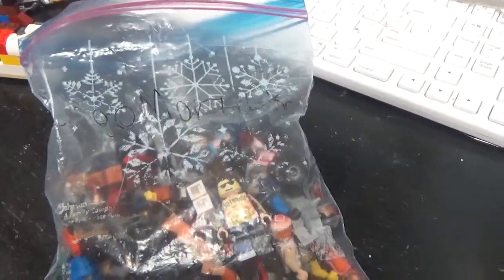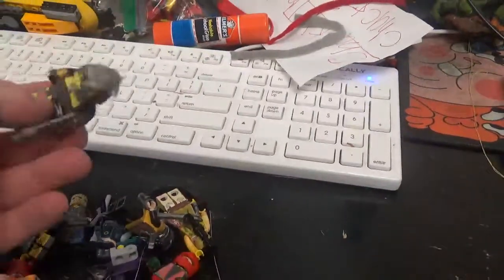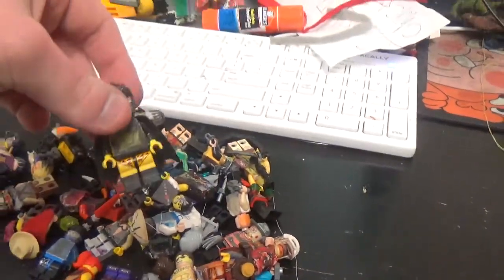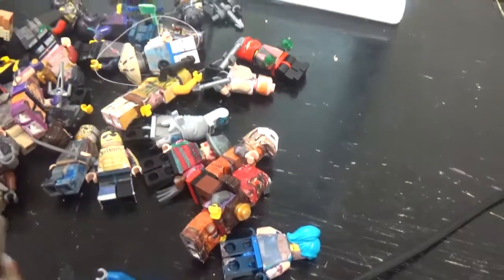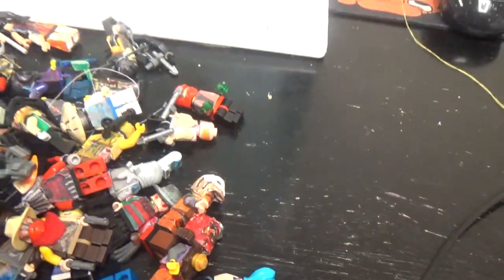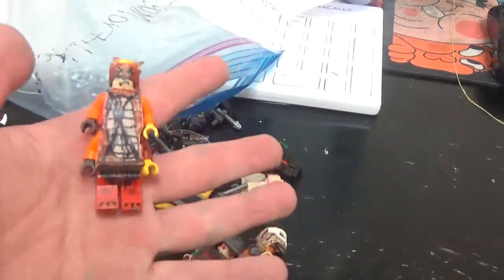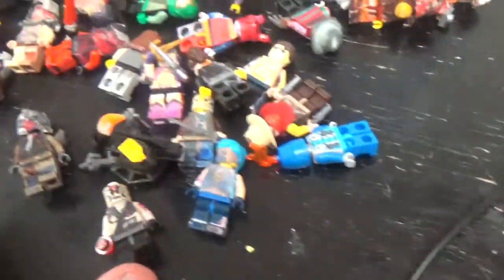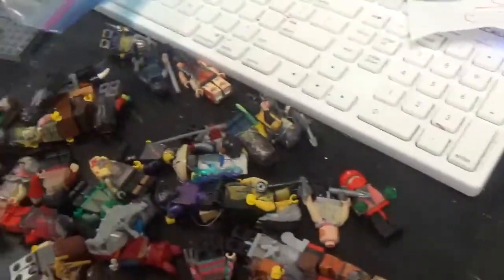Custom Lego mortal kombat review